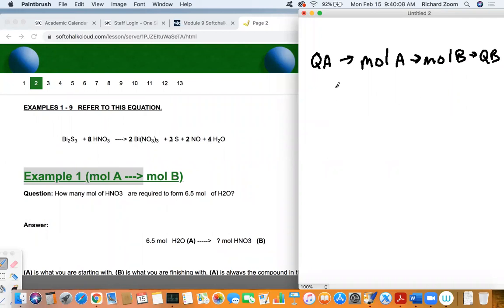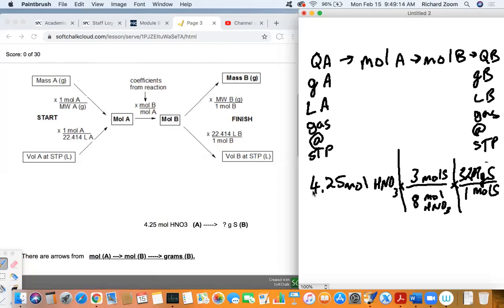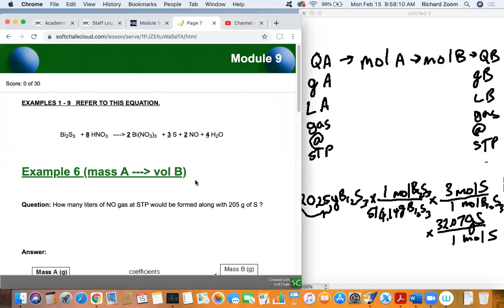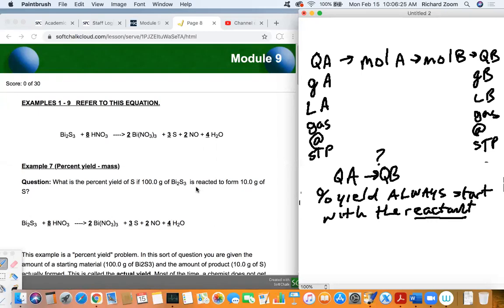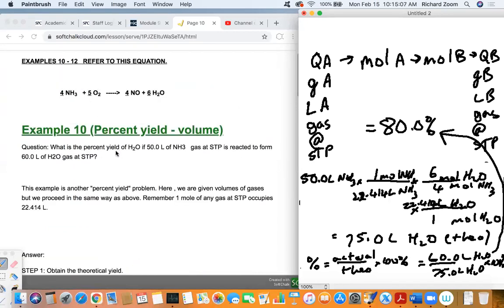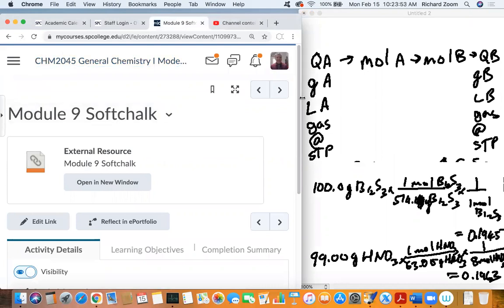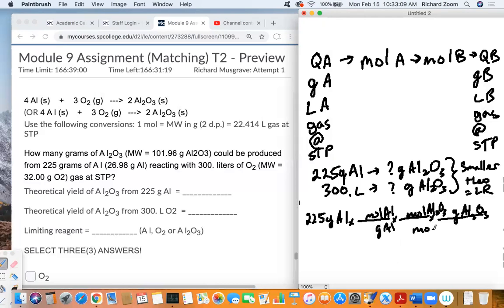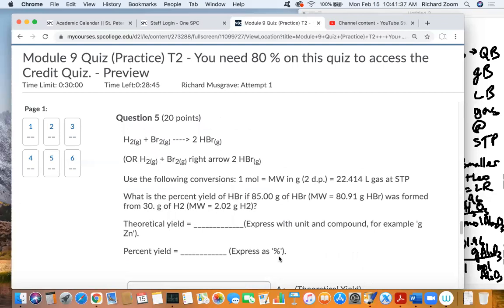CHM 2045 2-15-2021